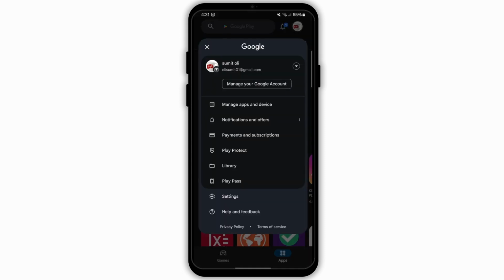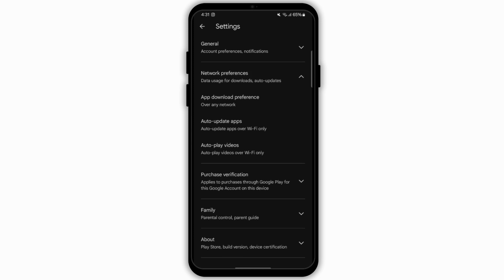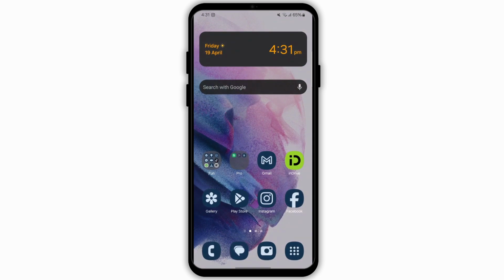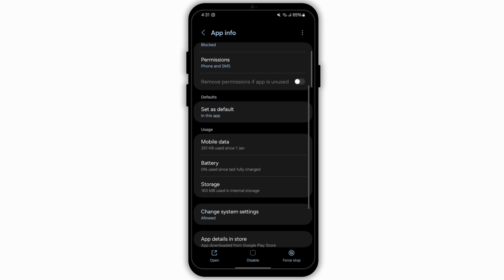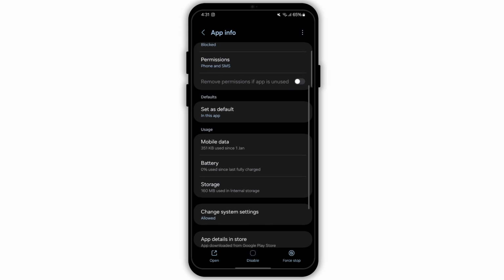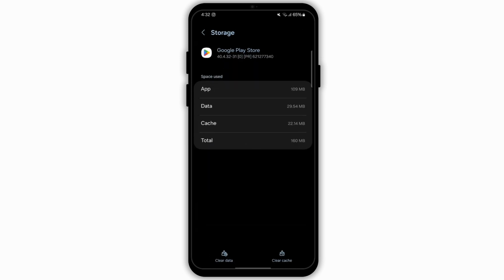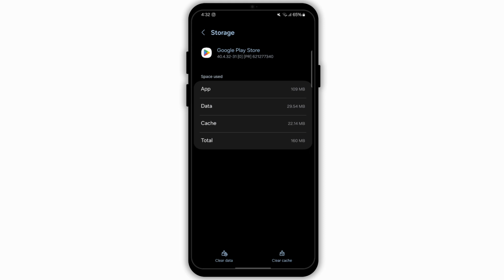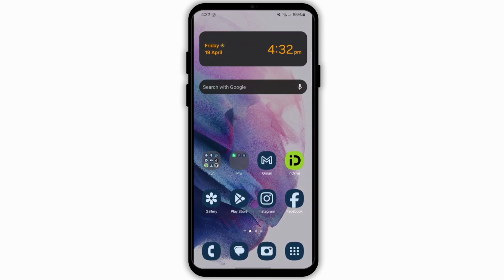Spotify Download Problem Solve In Play Store | Not Install Spotify App Solution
Welcome to QuickFix Master! Today, we're tackling a common issue faced by Spotify users: "Spotify Download Problem Solve In Play Store | Not Install Spotify App Solution." Let's troubleshoot this problem and get you back to enjoying your favorite tunes.

Timestamps for Quick Navigation:
0:00 - Introduction
0:09 - Step-by-Step Guide to Resolving Spotify Download Issues in the Play Store

FAQs:
- How do I solve Spotify download problems in the Play Store?
- What should I do if the Spotify app won't install?
- Are there alternative methods for installing Spotify?

Patience and persistence are key to overcoming tech hurdles. Follow the steps diligently, and you'll be grooving to your favorite tracks in no time.

Wishing you uninterrupted music streaming with Spotify!